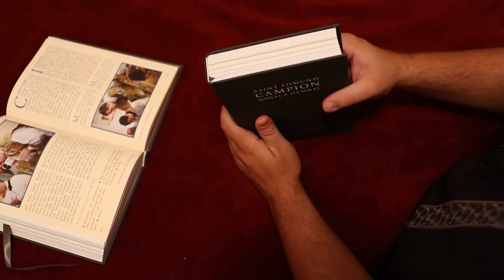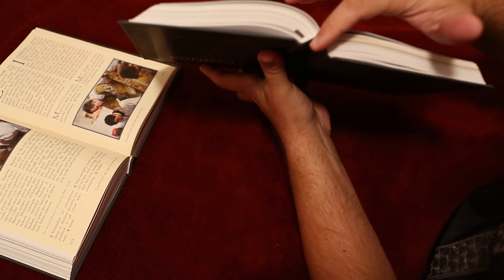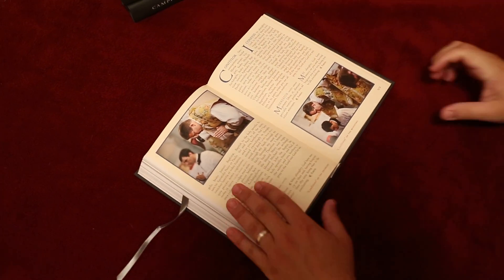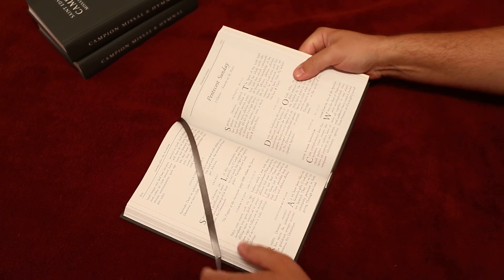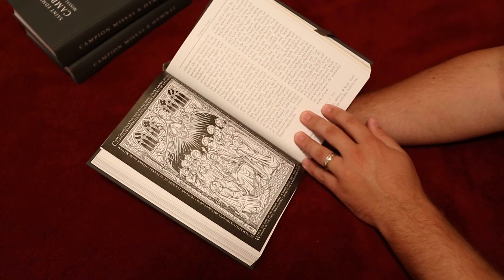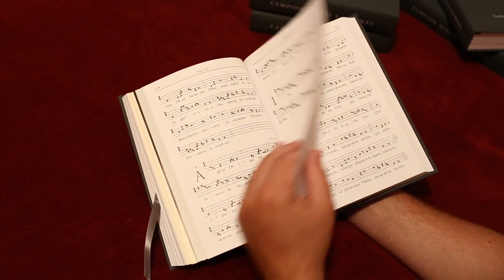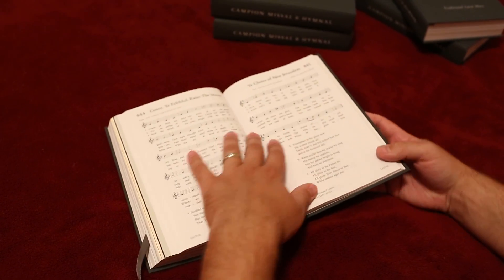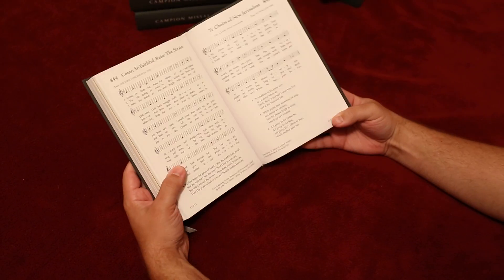INSTRUCTIONS: How To Correctly Open And Use The Campion Missal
Affordable Hymnal for the Traditional Latin Mass
7016